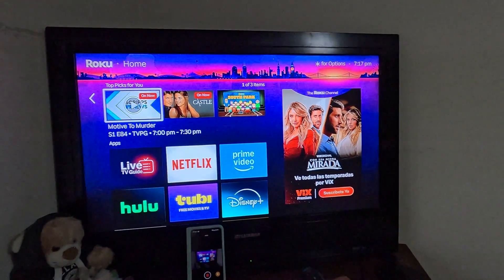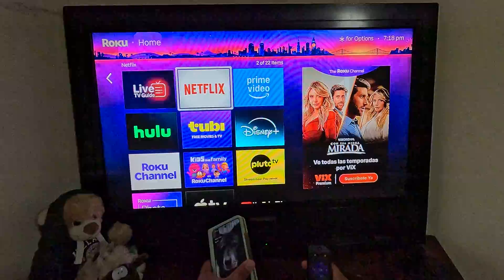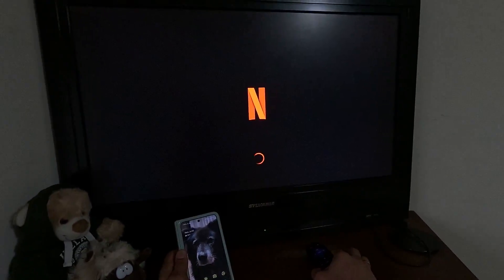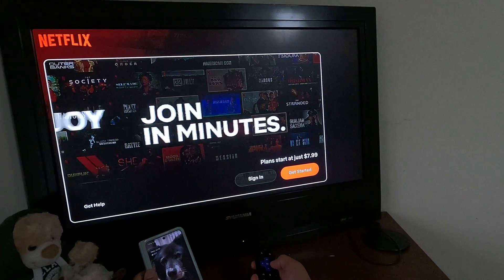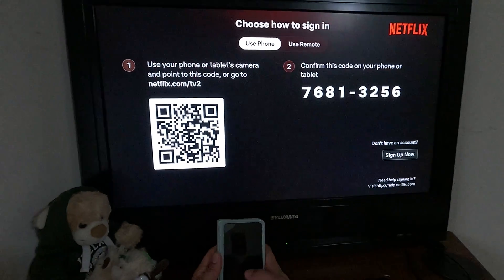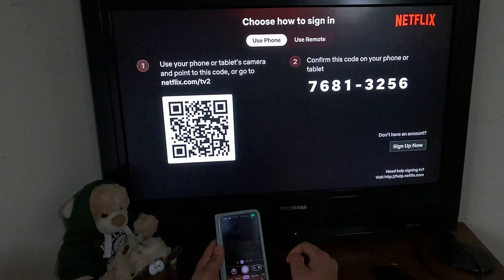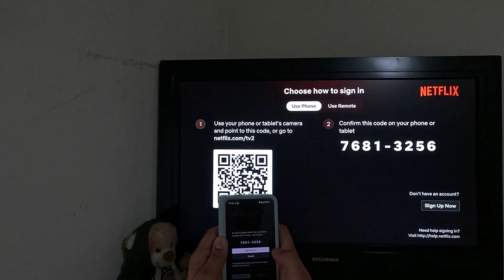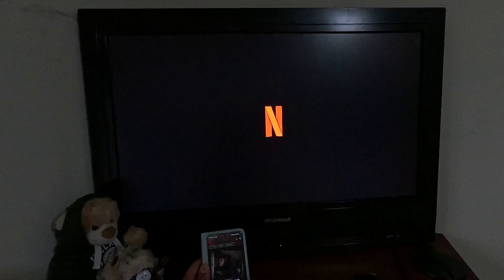How To Sign In into Netflix in Roku Smart Tv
Learn how to quickly sign in to Netflix on your Roku Smart TV using your phone’s camera and a QR code. Easy steps for a smooth streaming experience!

00:00 – Introduction
00:25 – Open Netflix app on Roku Smart TV
01:00 – Click the Sign In button in Netflix app
01:20 – Open your phone’s camera and scan the QR code
01:35 – Click on the link that appears on your phone
01:45 - Sign In into TV
01:50 - Finished Setting up Netflix
02:00 - Enjoy watching Netflix on RokuTV

For some reasons you are not able to scan QR code. Open this on your web browser. Please let me know if you have any questions.